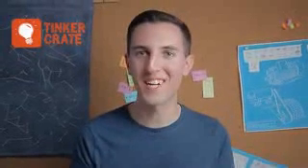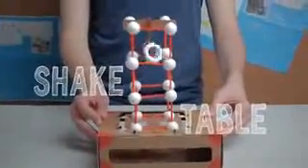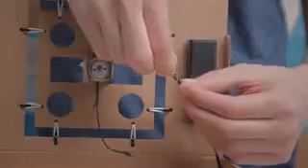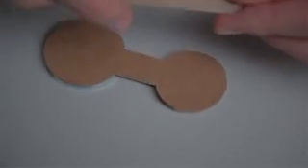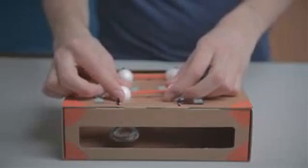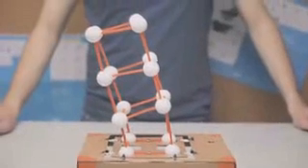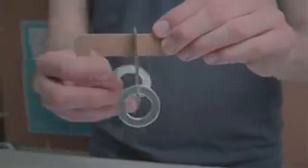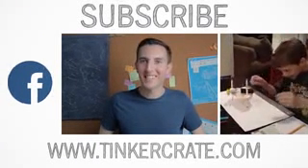Earthquake proof building Project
A demonstration on project on Earthquake proof buildings..Video may be copied from internet..